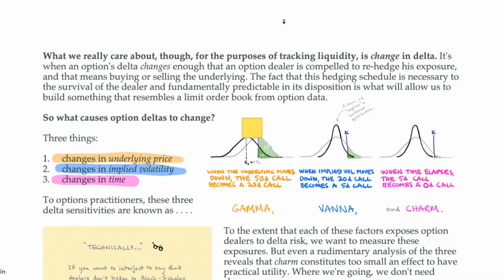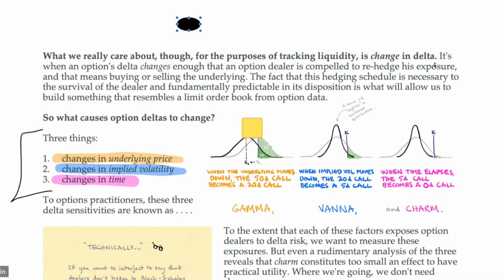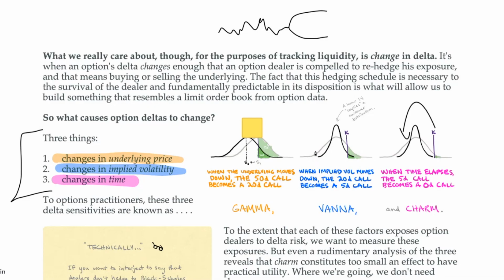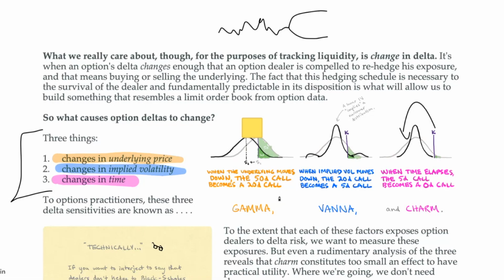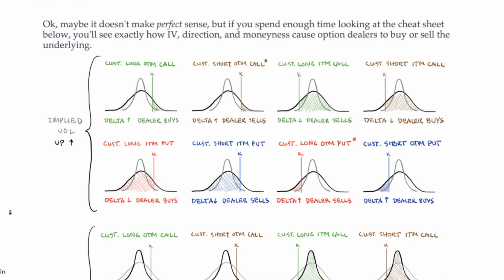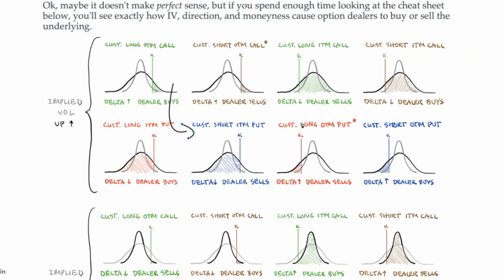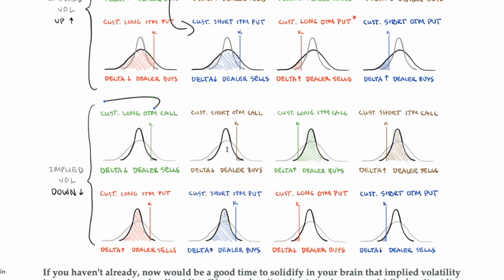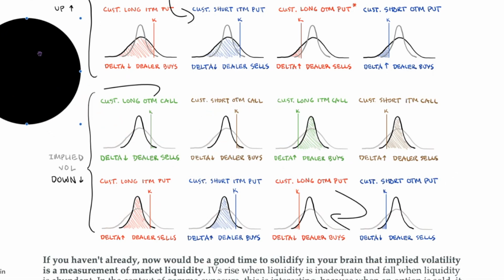Ep. 24: The Vanna Death Spiral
The guys get together to discuss the final frontier: Vanna Exposure. What is it? What does it do? How can it lead to a Death Spiral? TLDR: You've probably been neglecting in-the-money options in your analysis.

0:00 Intro + Option Deltas
4:45 What Changes Delta?
7:31 Gamma
14:04 Charm
19:40 Vanna
32:00 Vanna Decides if Gamma Matters
47:02 The Vanna Death Spiral
59:26 Where are Markets Now?

John Kirby: @flowisdiscrete
Vic S: @vicsyoutube

*Derivatives trading is not suitable for all investors. Past performance is not necessarily indicative of future results.*